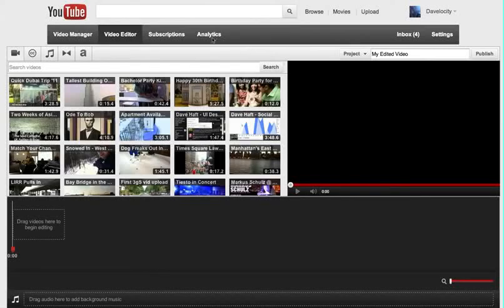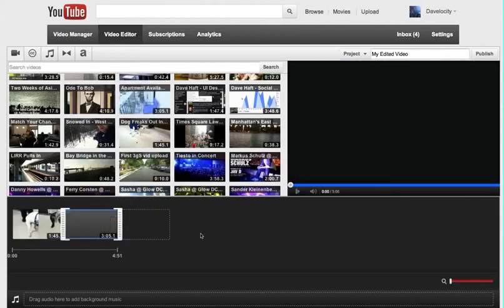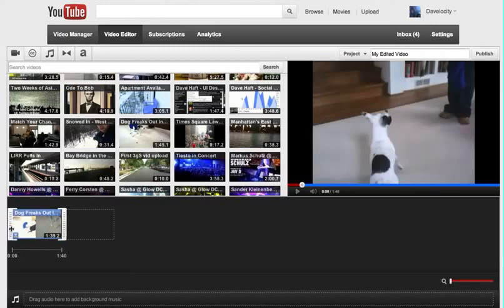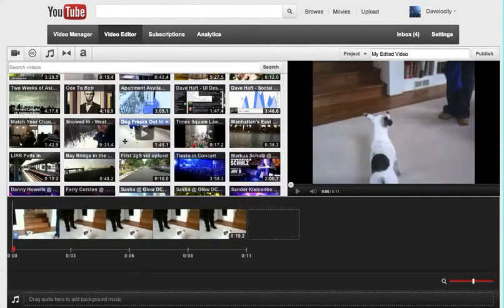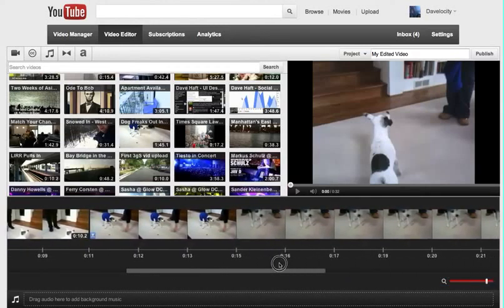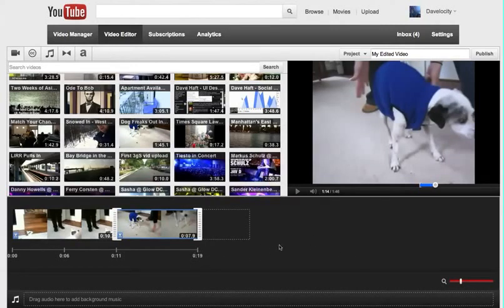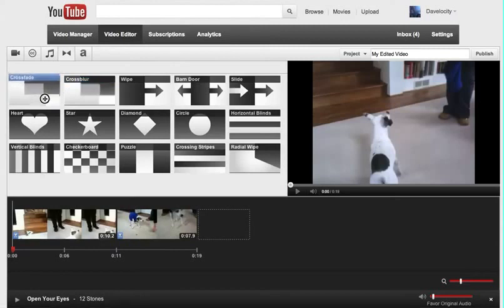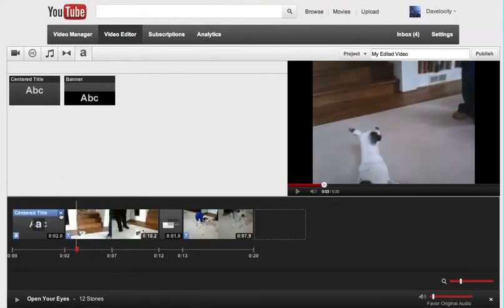How To Edit Videos Forr YouTube: Youtube Video Editor: How To Edit Videos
A quick tutorial on how the YouTube editor is used to edit clips that you've uploaded.

YOUR HEALTH IS YOUR WEALTH

SHOP IN MY STORE FOR MERCHANDISE THAT MOTIVATES YOU AT:

Health Care Products : 👈

how to edit videos for# youtubeyoutube video editor